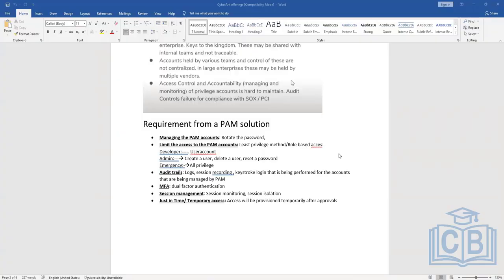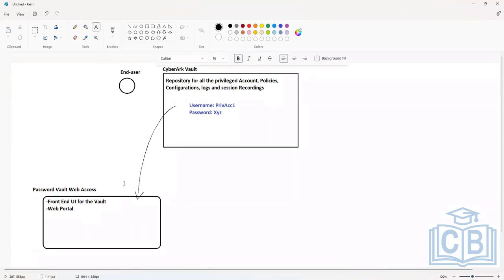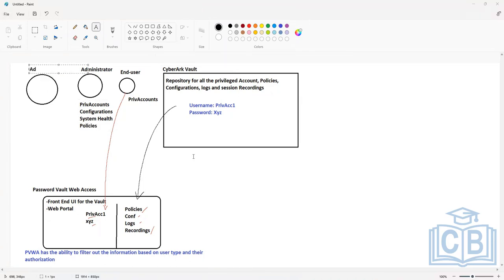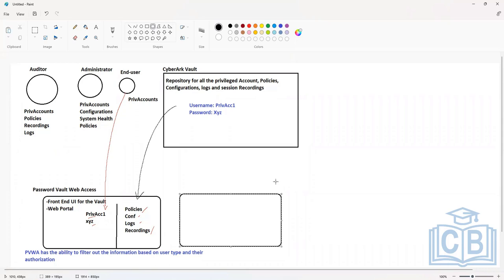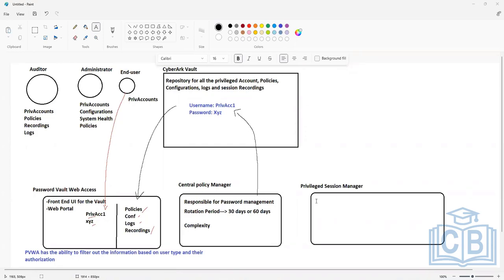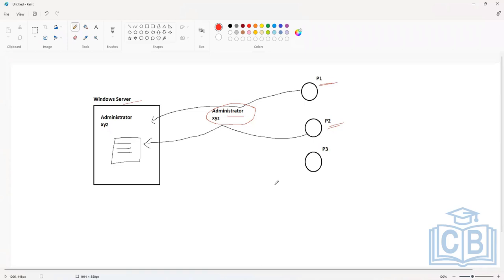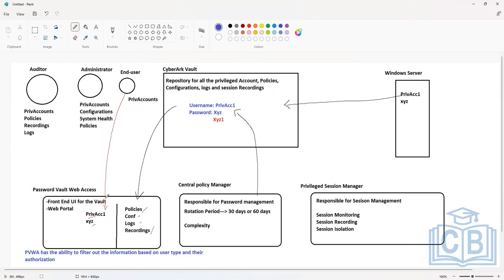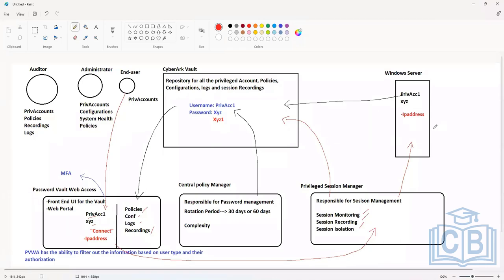CyberArk Training | CyberArk Course | CyberArk Tool Tutorial | CyberArk Software | CyberBrainer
This CyberBrainer CyberArk tutorial video will help you understand and learn CyberArk  in detail.
This CyberArk tutorial is suitable for both beginners and professionals looking to improve their CyberArk skills.

These CyberArk tutorial videos can help both new and experienced developers, administrators, and analysts.

Topics addressed include: Cyberark Security Solution and
                                                Architecture Environment